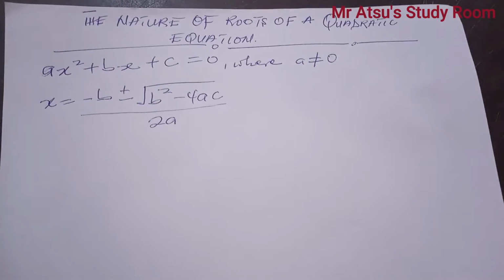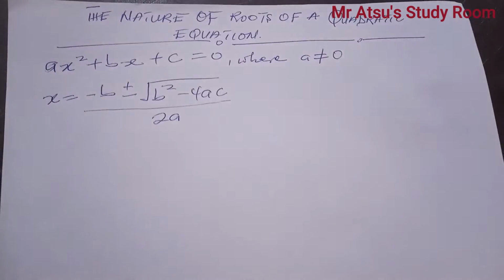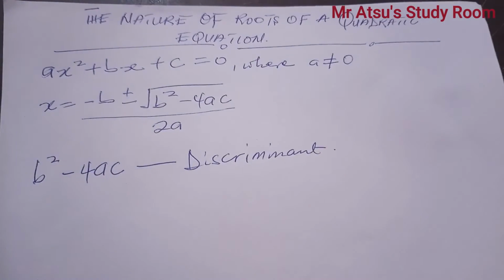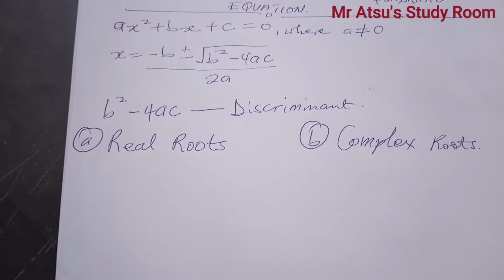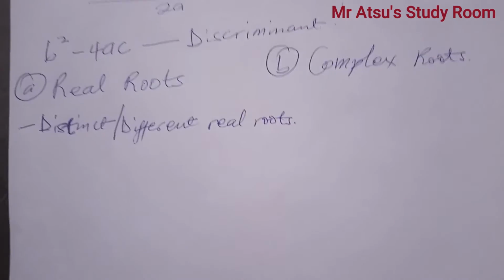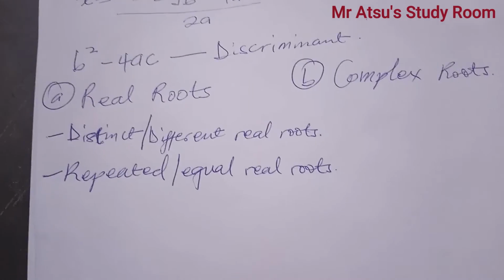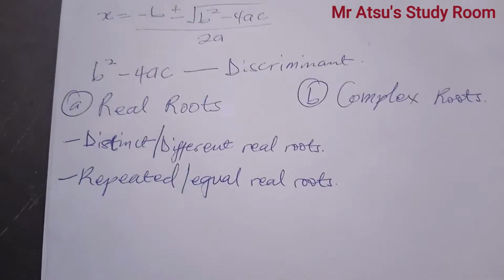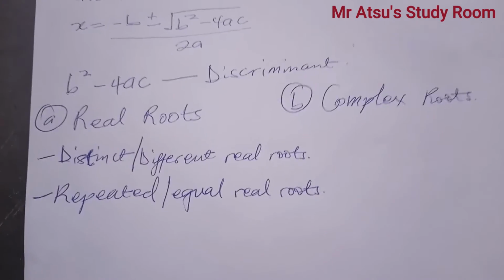Nature of Roots of a Quadratic Equation